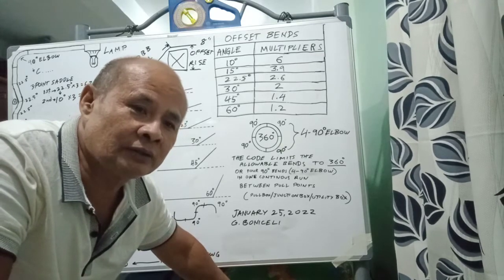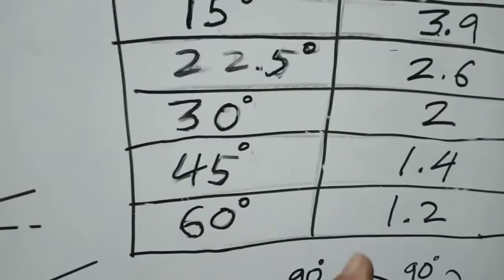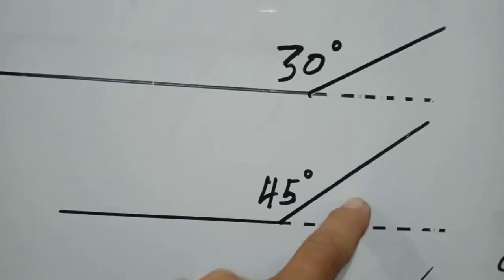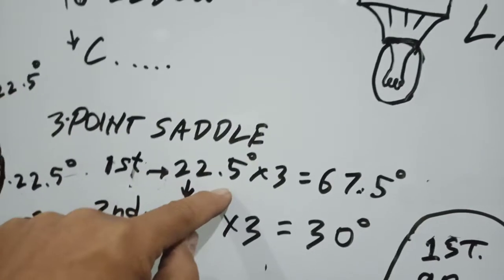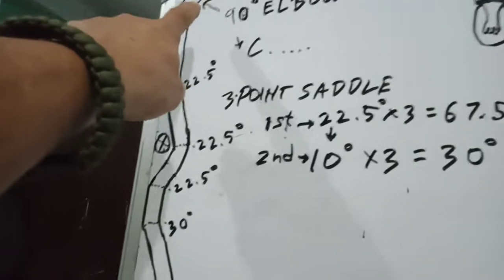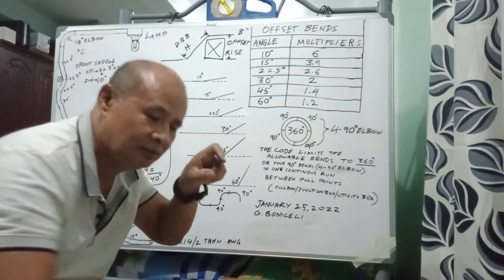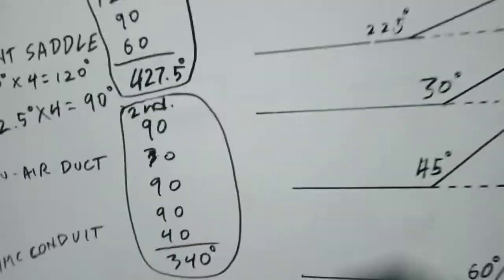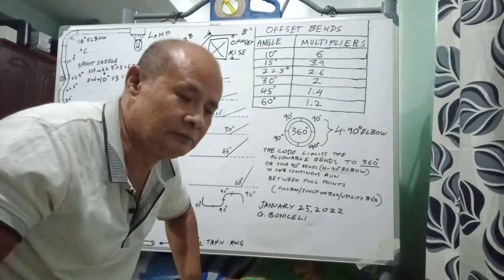CODE LIMITS ON BENDS, USE OFFSET MULTIPLIER TO GET THE HYPOTHENUSE OR DISTANCE BETWEEN BENDS.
Before Installation of Conduits, Assess the work areas and make sure the area is safe, take notes of any obstruction along the path of conduits to be installed, take measurement of the height of offset rise and distance.. And consider the Code limits for allowable bends to avoid violation, and accomplish the tasks in professional workmanship.